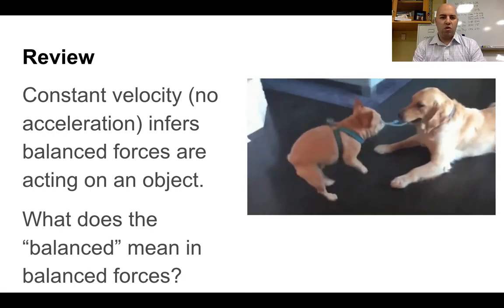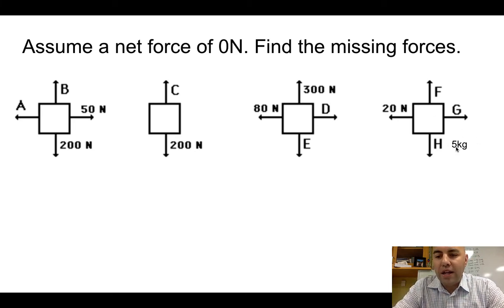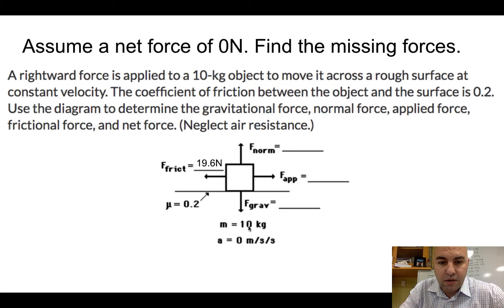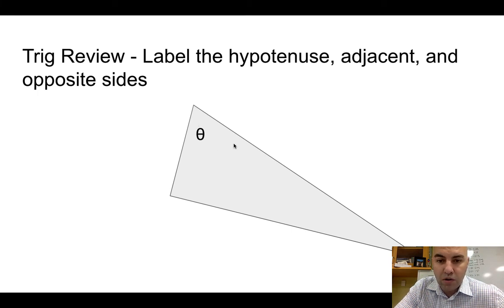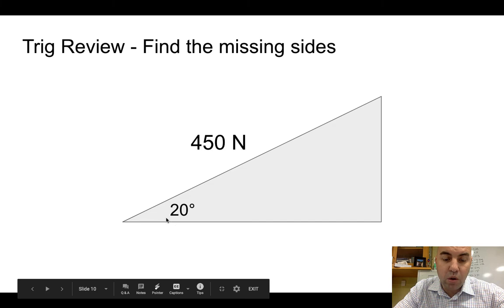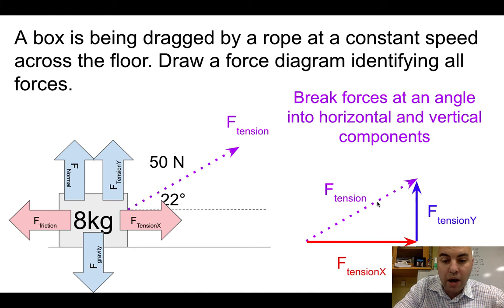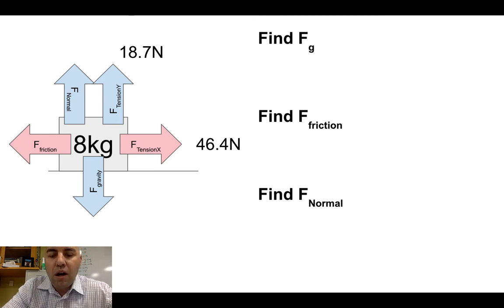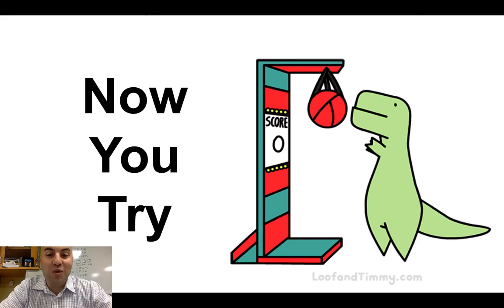PH - Finding Individual Forces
An introduction to how to calculate the forces acting on an object using trig.